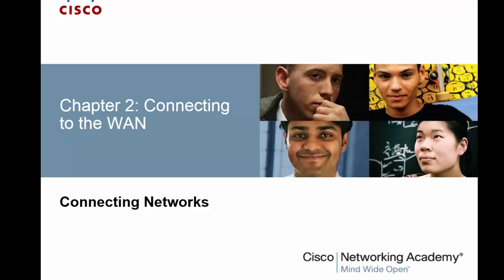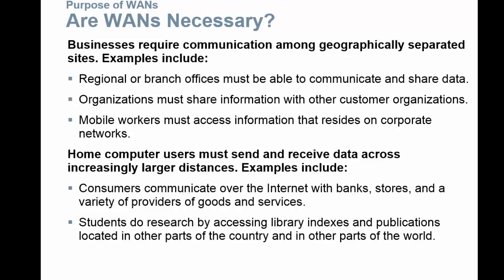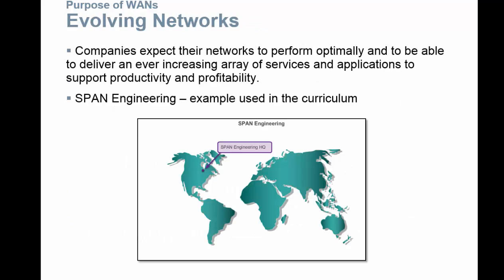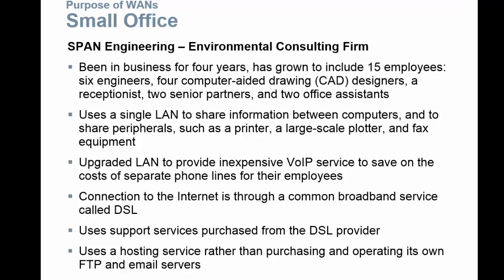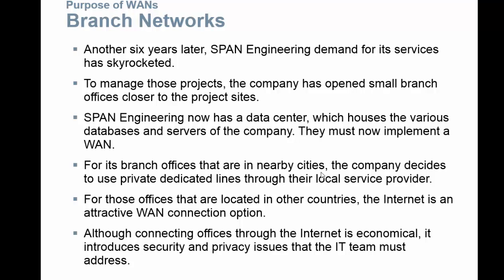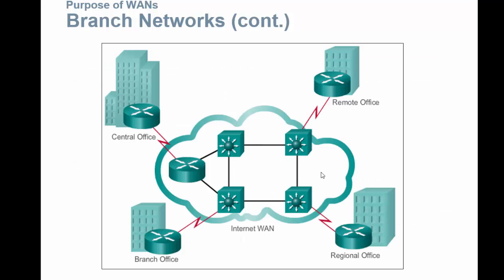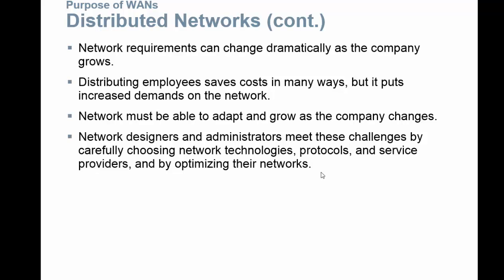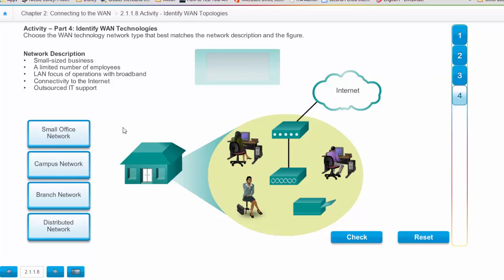NET 226 Chapter 2 Connecto to the WAN Intro